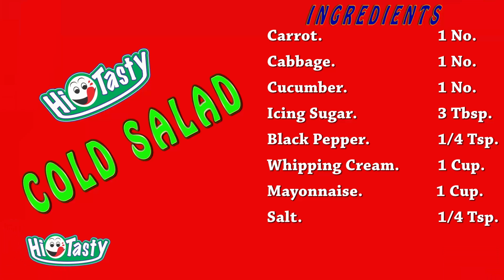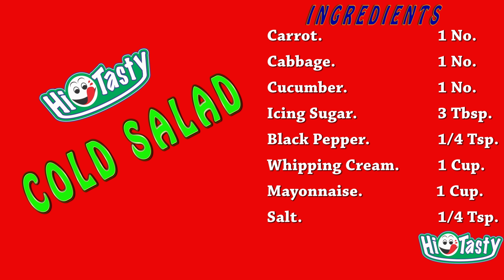hitasty hitasty Cold Salad English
This channel is about cooking good food. The videos describe in detail how to make good food step by step.